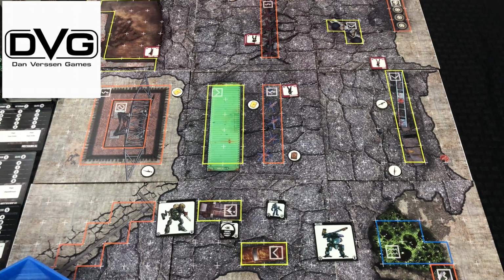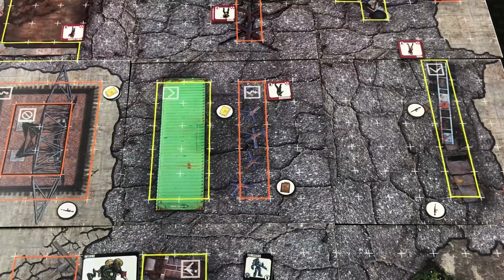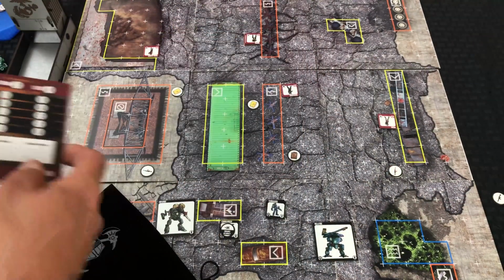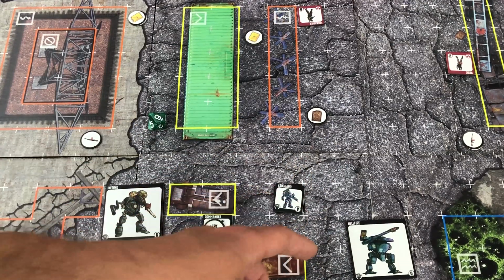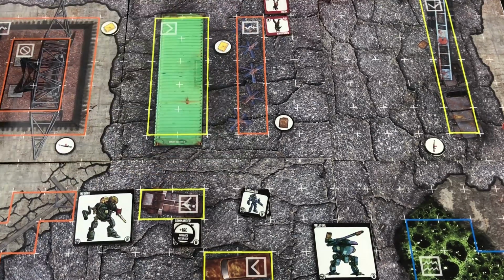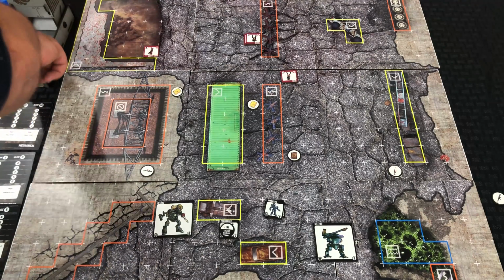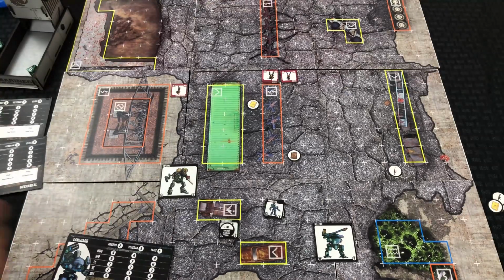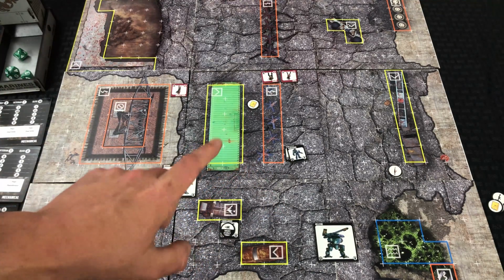For What Remains ReviewThru Part 2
I continue showing the prototype for the new game For What Remains coming soon to Kickstarter from DVG Games.